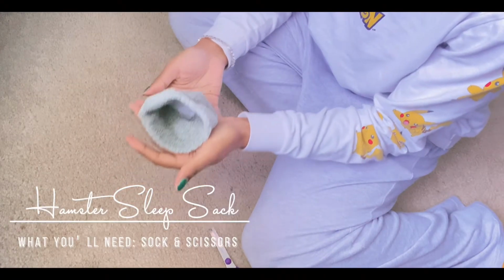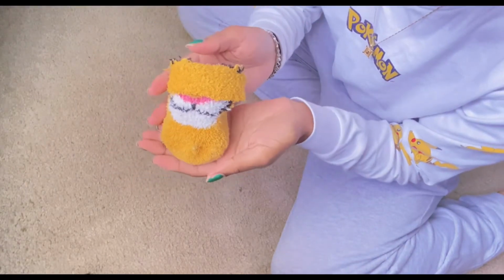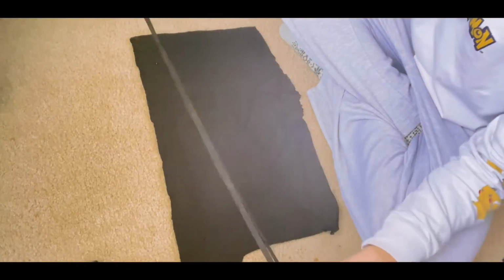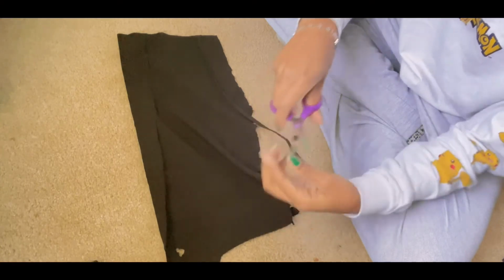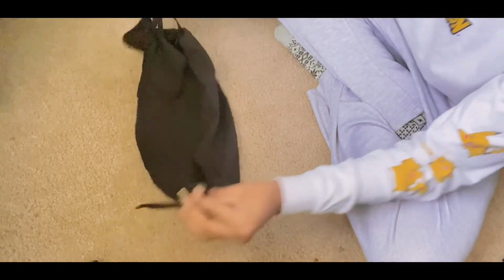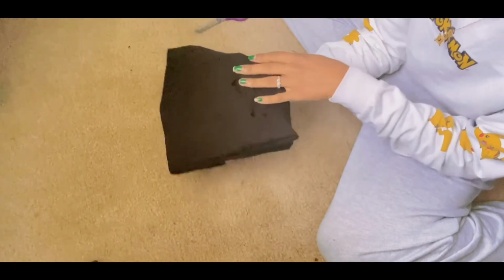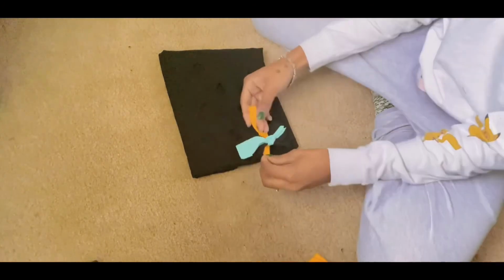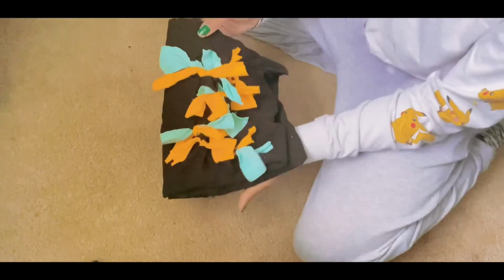DIY Hamster Toys | FREE & EASY // HAMMOCK, FORAGING MAT & MORE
Hi everyone.!❤️ I know many people like to DIY things for their hamsters and I wanted to share a few that’s not very common to see online. Like mentioned you can sew things if you want but I wanted to keep it simple and so that anyone can do it with things they have around home. Thank you all so much for watching.!☺️🐹
Niteangel Bigger World

Kaytee Foraging
small pet-20

Niteangel Silent Wheel
small pet-20

(Their mission is to rescue guinea pigs, rats, hamsters, and other small exotic mammals from shelters, places of abandonment, and from persons relinquishing their pets. They are a completely non-profit organization)